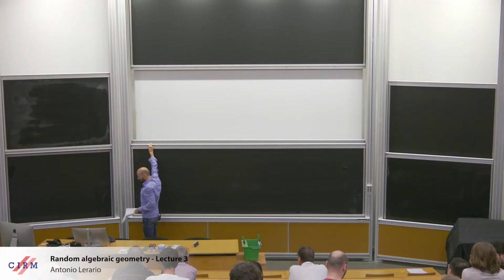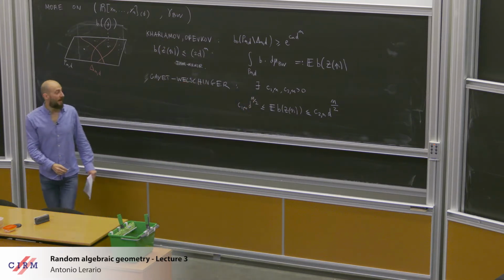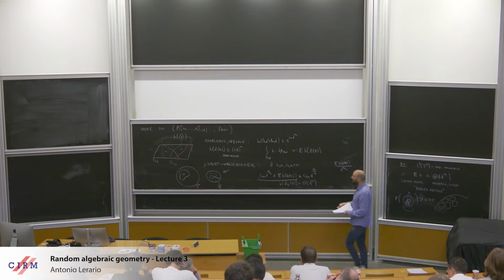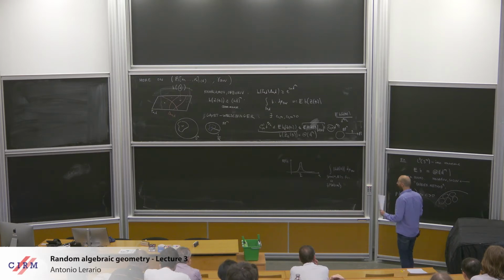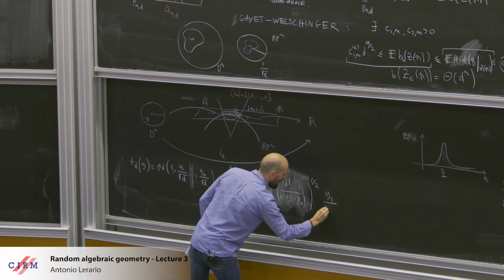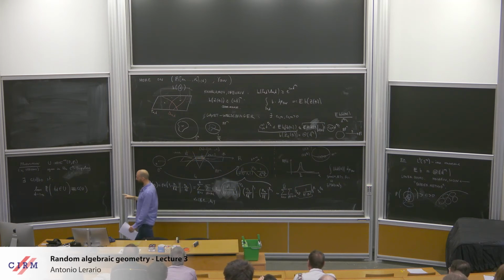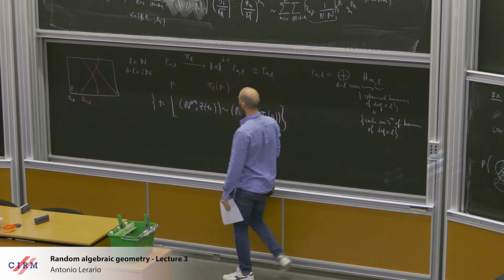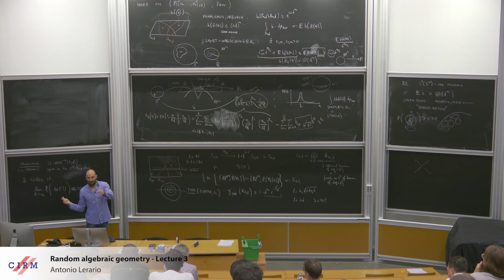Antonio Lerario: Random algebraic geometry - Lecture 3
CONFERENCE

Recording during the thematic meeting : "Real Algebraic Geometry" the October 27, 2022 at the Centre International de Rencontres Mathématiques (Marseille, France)